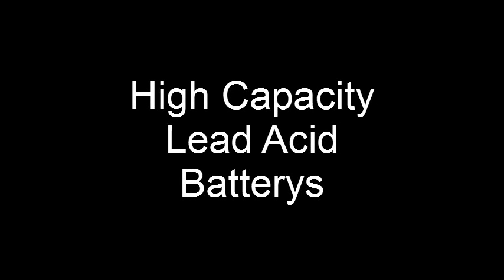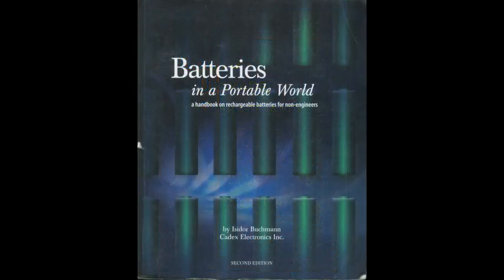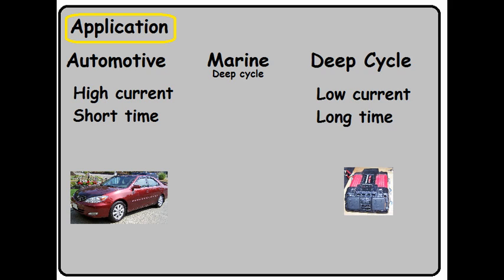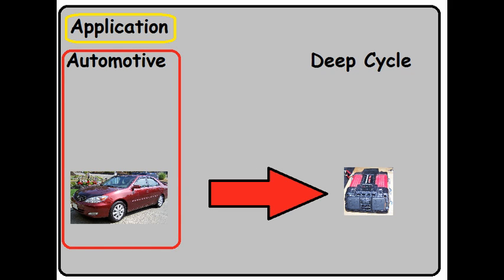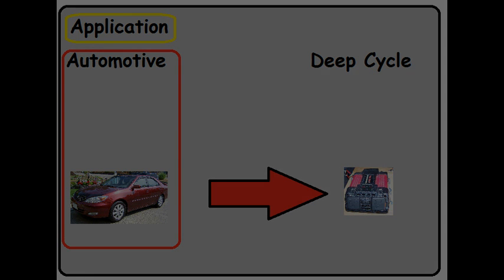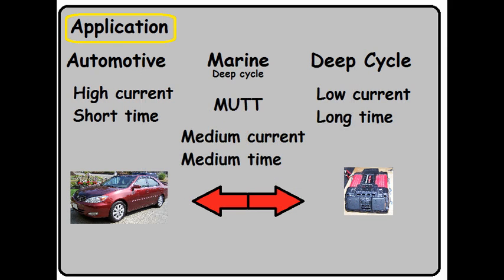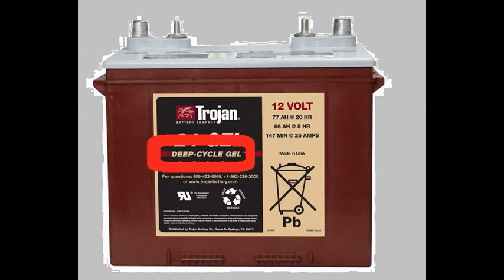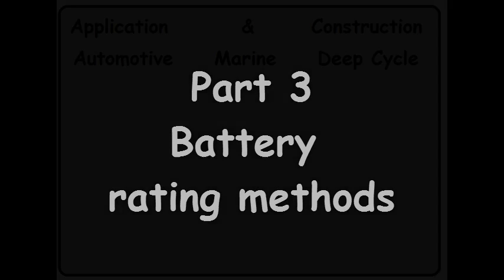Battery applications (batteries - part 1)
Part 1 in a series to explain lead acid batteries. This video starts out by describing what kind of battery will work in automotive, marine or deep cycle applications.